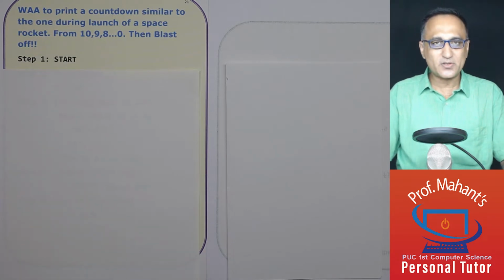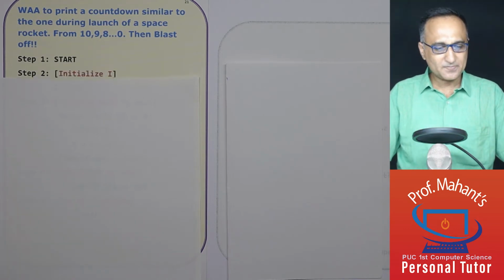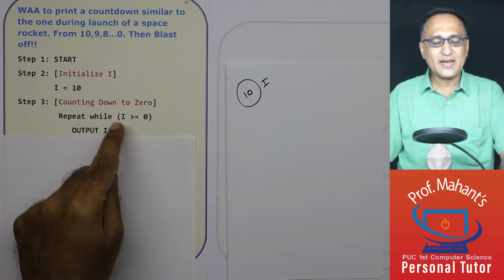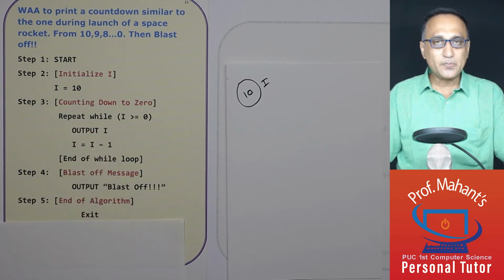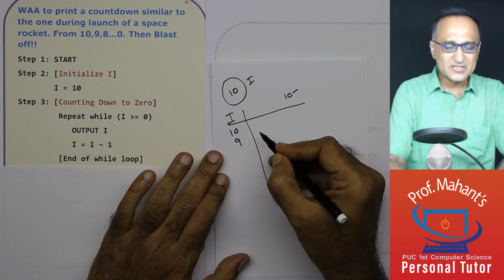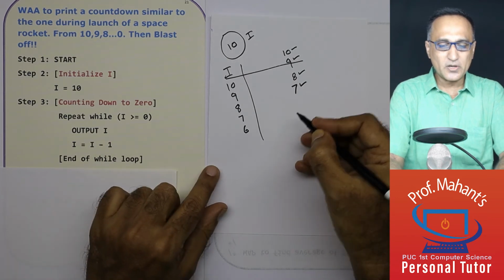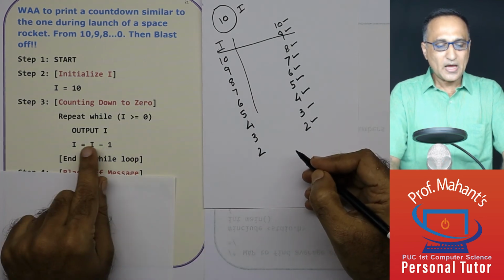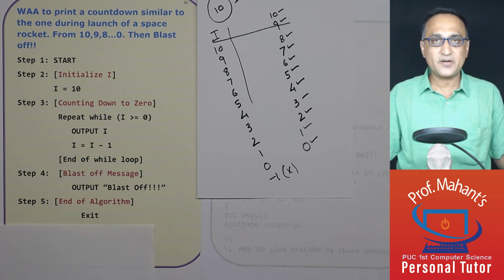761 WAA to Simulate Rocket Launch Countdown from 10 to 0 followed by Message Blast Off!!